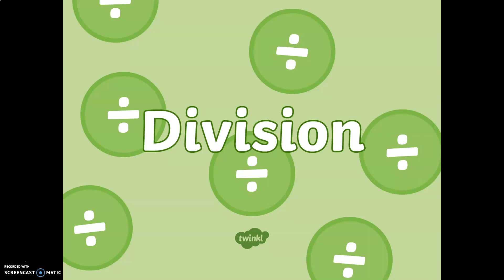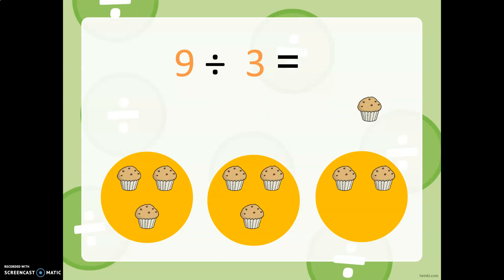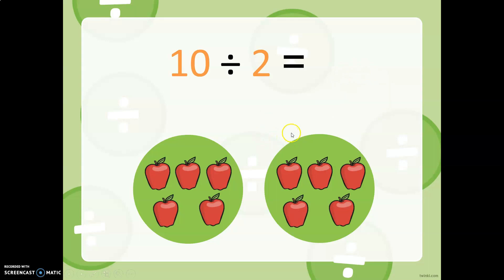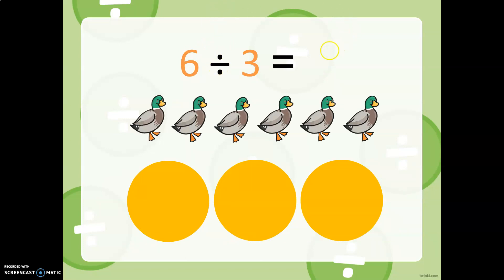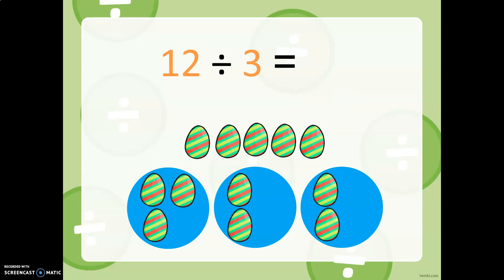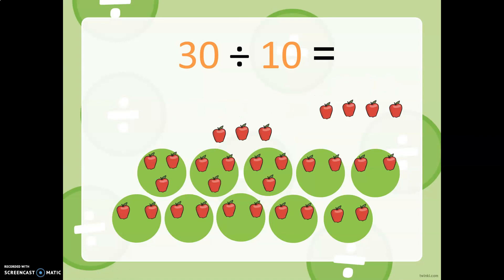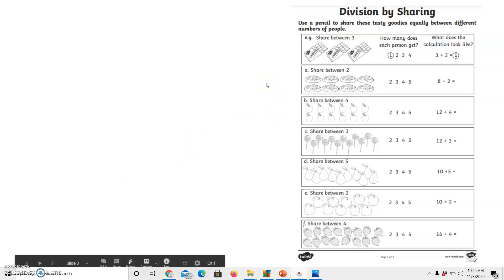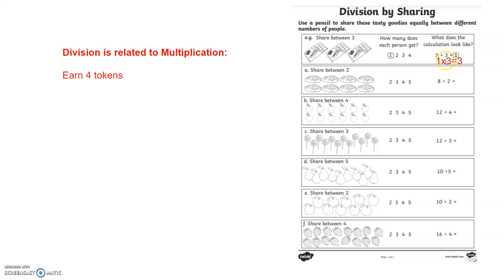Division by sharing-ALC 3rd grade